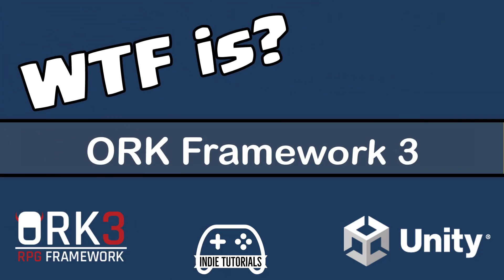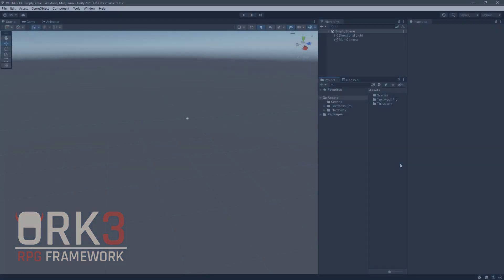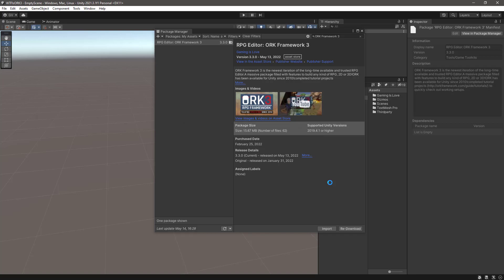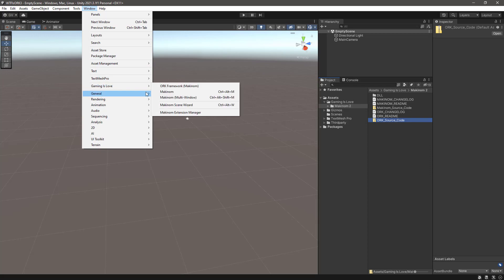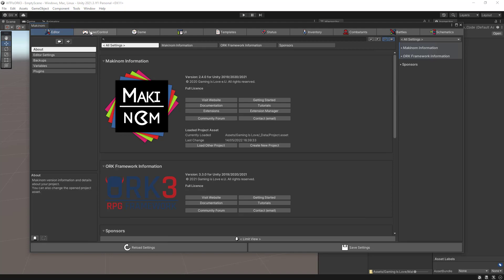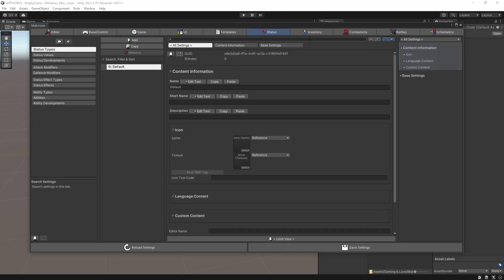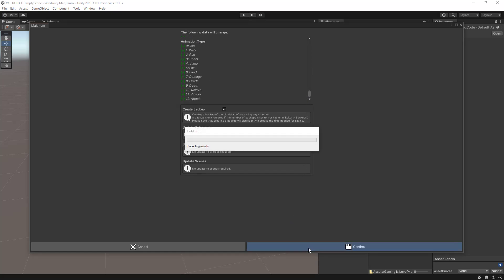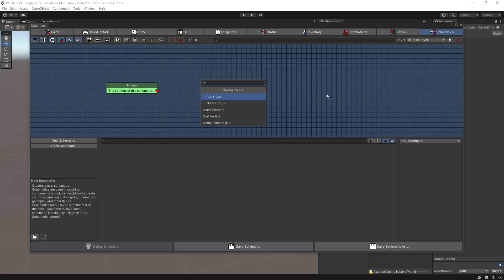WTF is? ORK Framework 3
Serie Detail:
This series with short videos covering every corner of ORK Framework 3